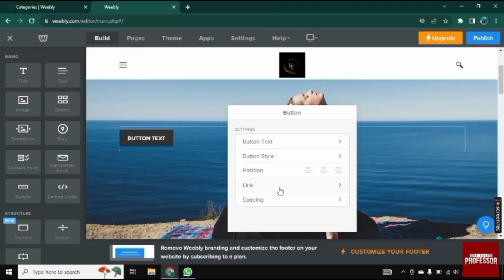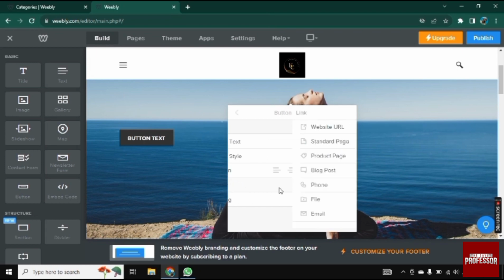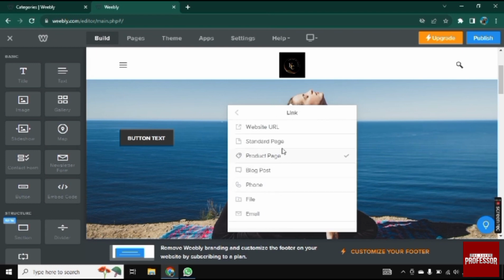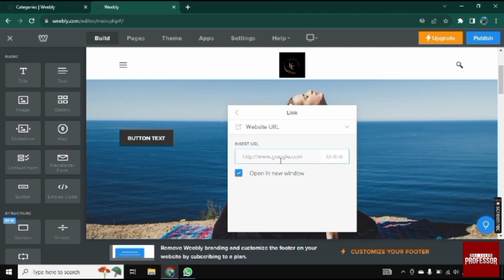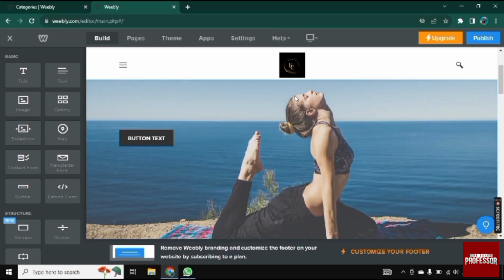How to Add a Link on Weebly (How to Add Hyperlinks in Weebly)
How to Add a Link on Weebly (How to Add Hyperlinks in Weebly). In this tutorial, you will learn how to add a link on Weebly.